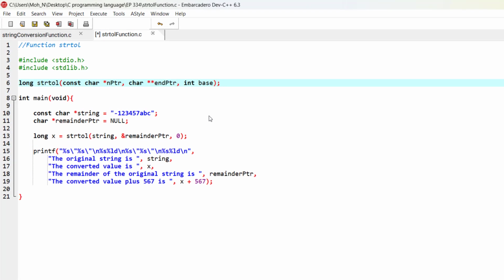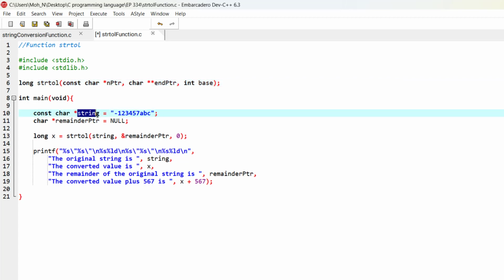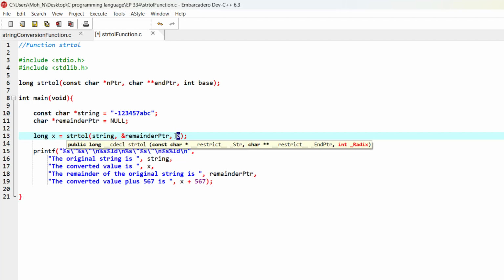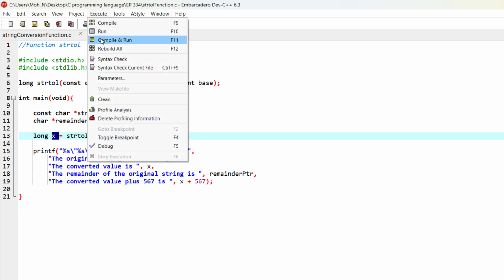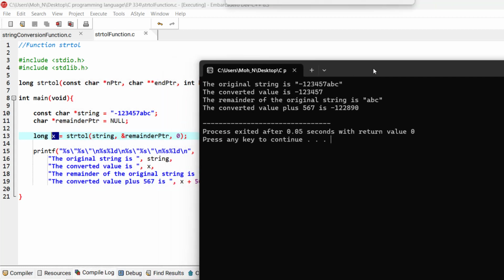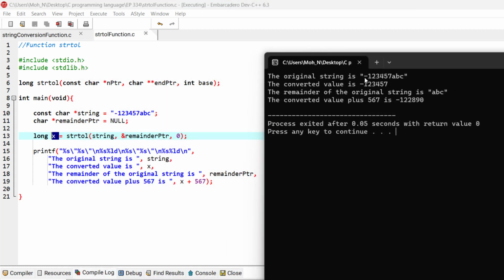Function strtol() | Ep. 334 | C Programming Language